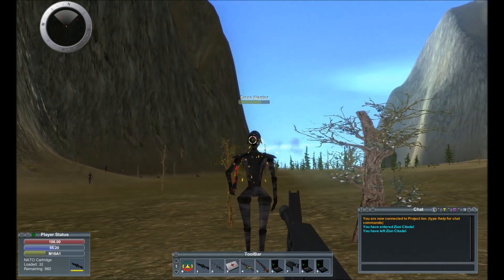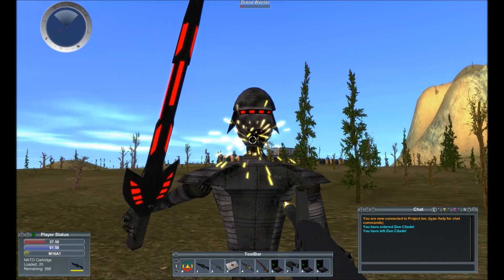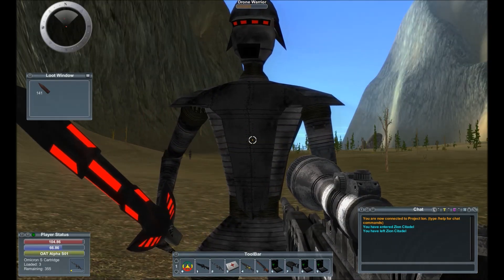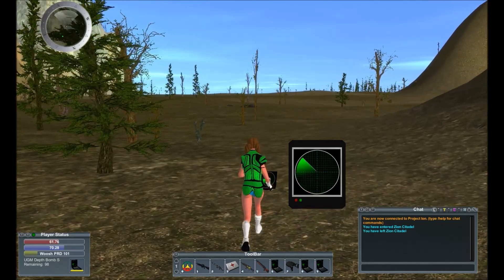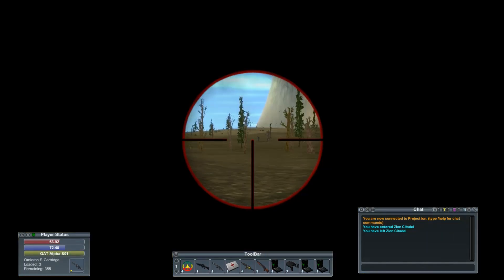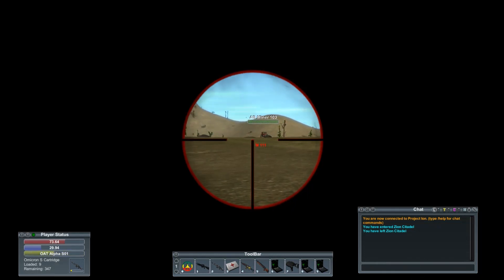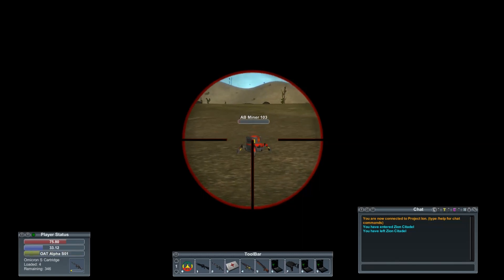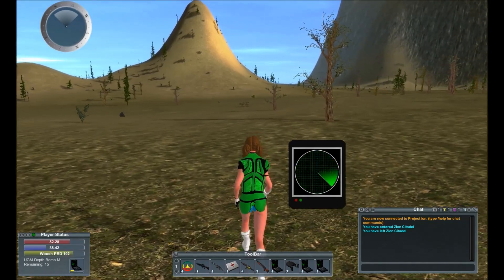Project Ion Update v0.6.3.1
Im a bit late on this one. Better late than Never :)
Project Ion, Free to Play MMorpg